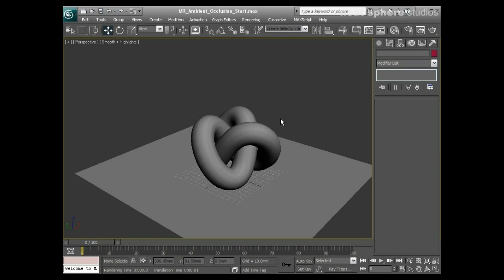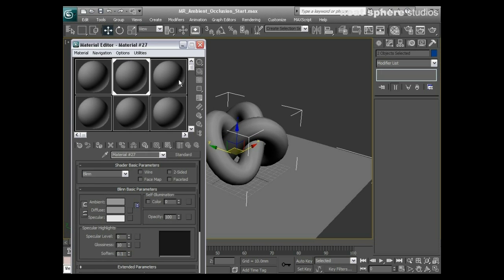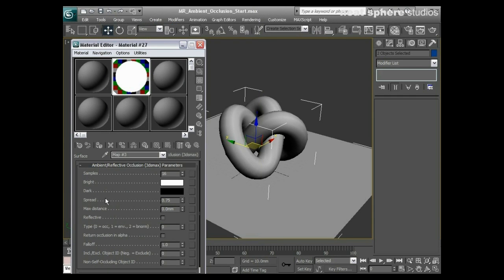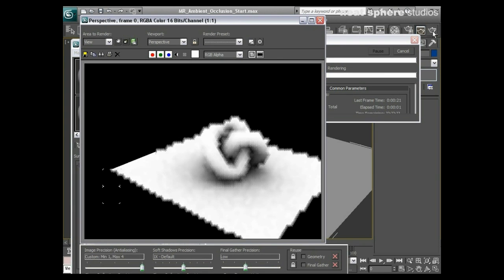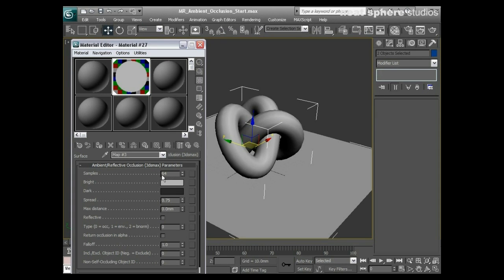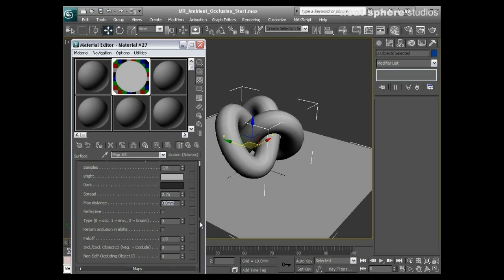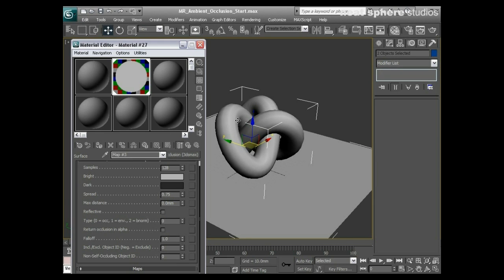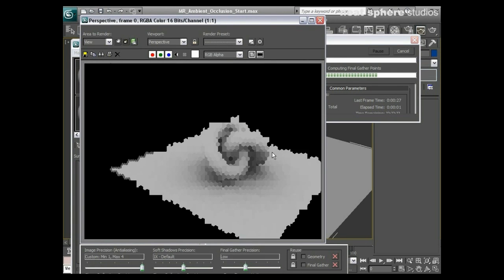Learn Autodesk 3ds Max - Chapter 13 - Ambient Occlusion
Learn  Autodesk 3ds Max - Chapter 13 - Ambient Occlusion by Autodesk Certified Instructor Stephen Rea of Neat Sphere Studios.